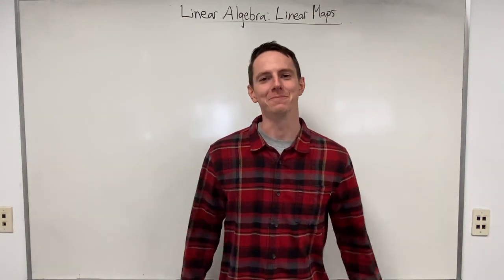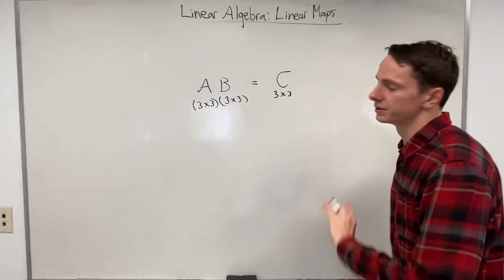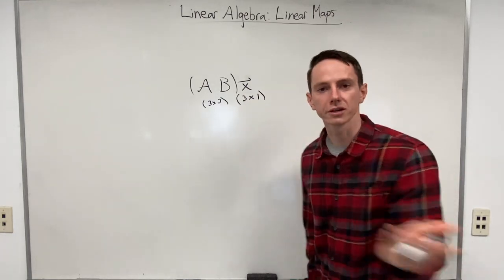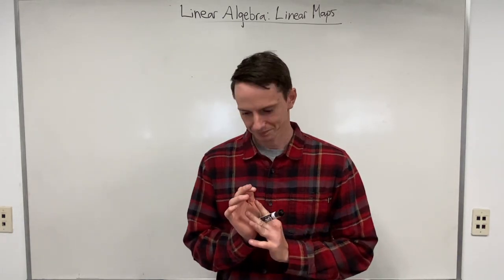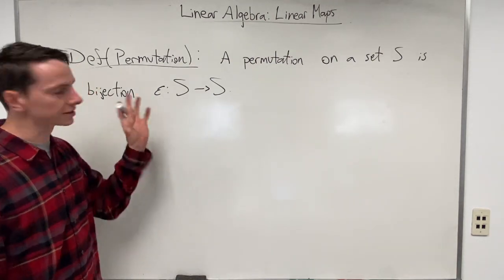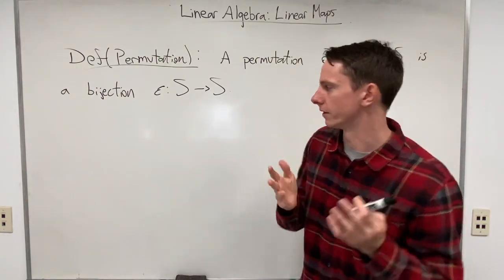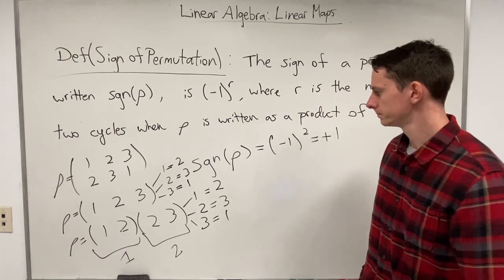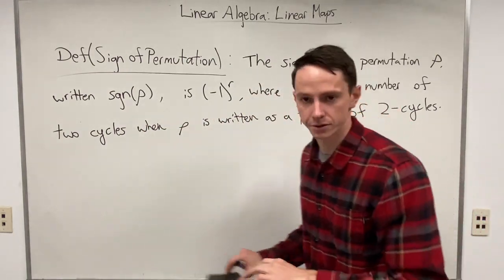Linear Algebra: Lecture 14/33 - Permutations, The Levi-Civita Symbol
This video series is not endorsed by the University of Cambridge. These videos are primarily inspired from Dexter Chua's lecture notes, which can be found